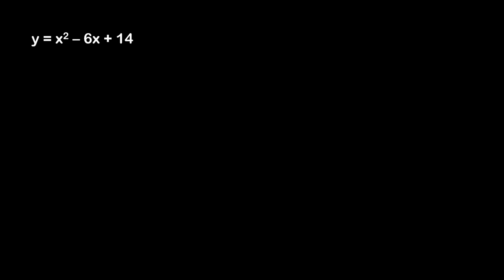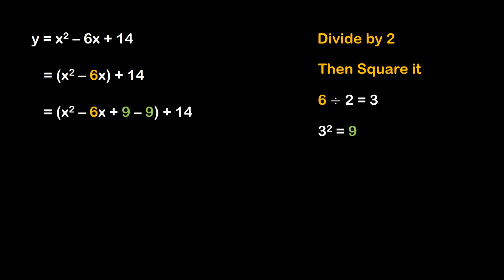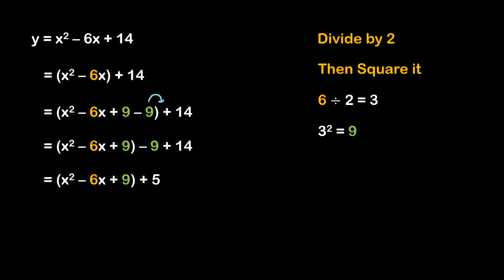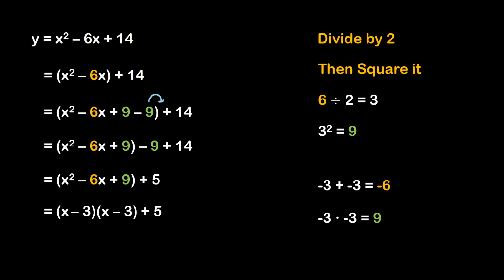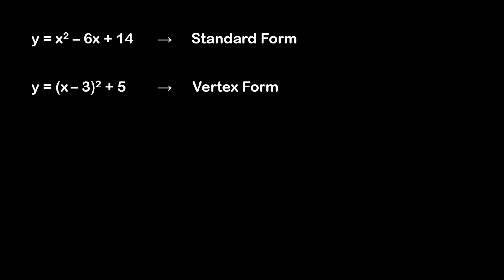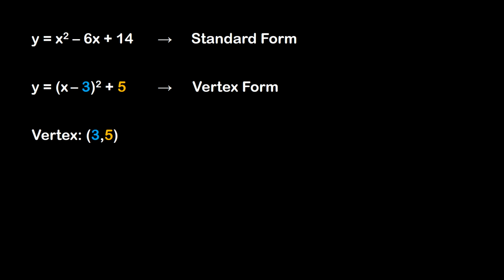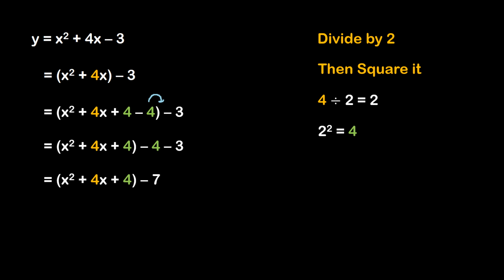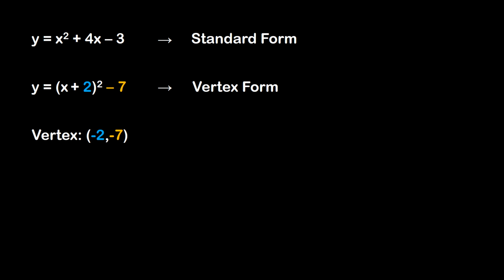Completing the Square to Convert to Vertex Form (Simple Trinomials)